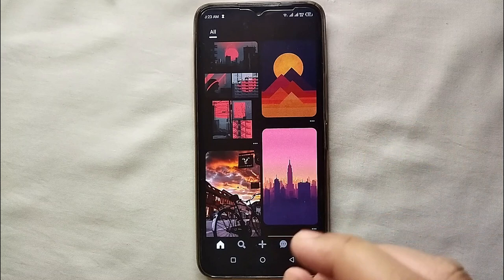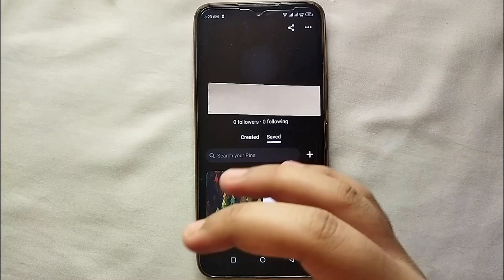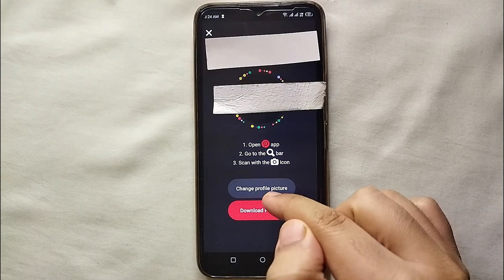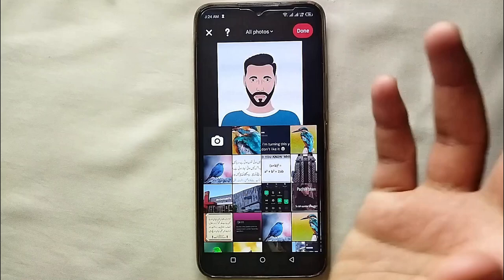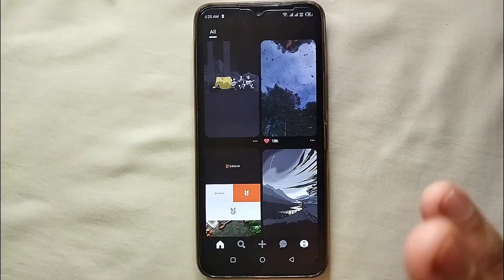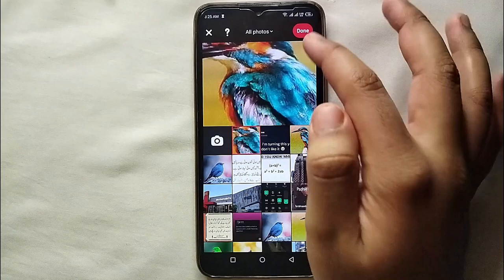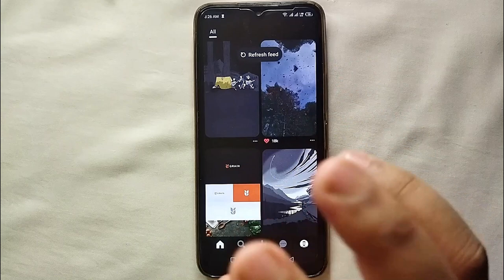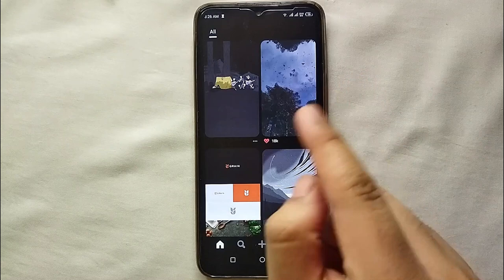✅ How To Upload A Profile Picture On Pinterest 🔴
About this product:

Pinterest is an American image sharing and social media service designed to enable saving and discovery of information (specifically "ideas") on the internet using images, and on a smaller scale, animated GIFs and videos, in the form of pinboards. The site was created by Ben Silbermann, Paul Sciarra, and Evan Sharp, and had 450 million global monthly active users as of December 2022. It is operated by Pinterest, Inc., based in San Francisco.